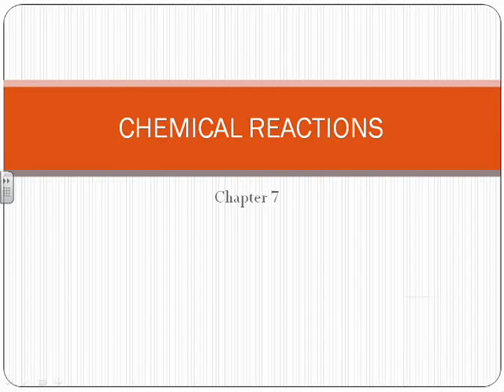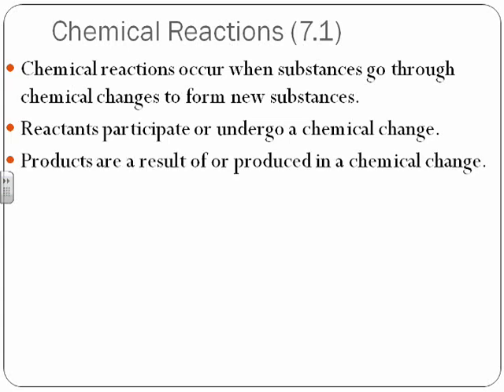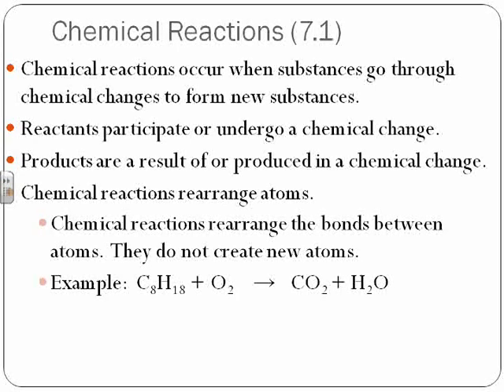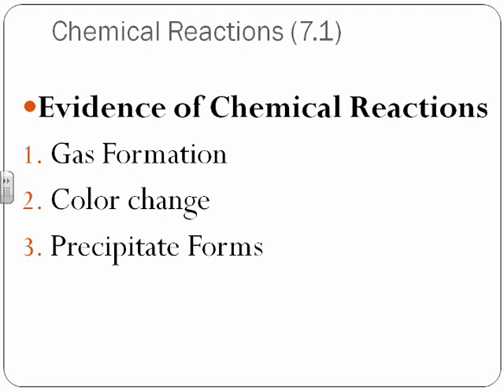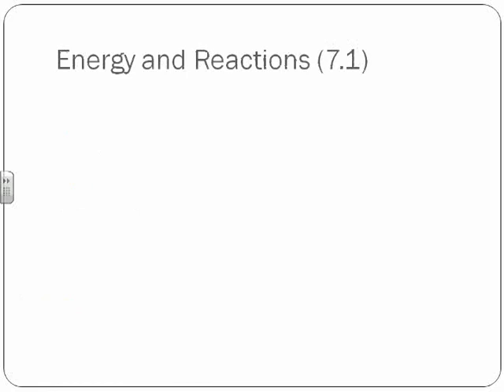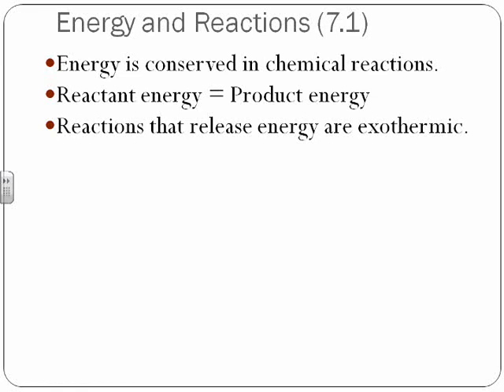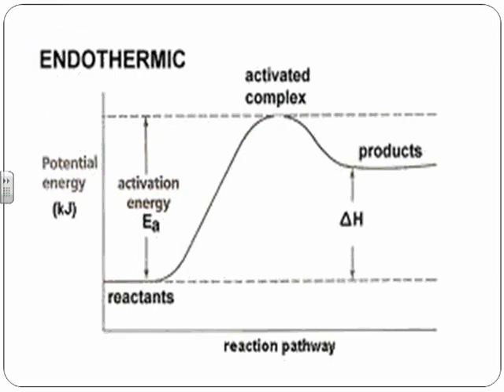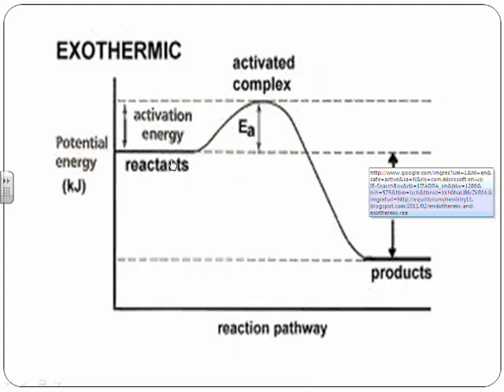Chapter 7 The Nature of Chemical Reactions